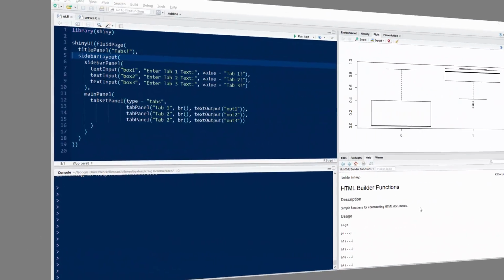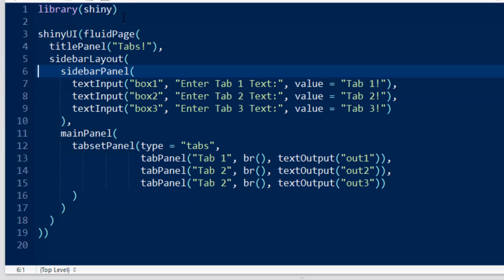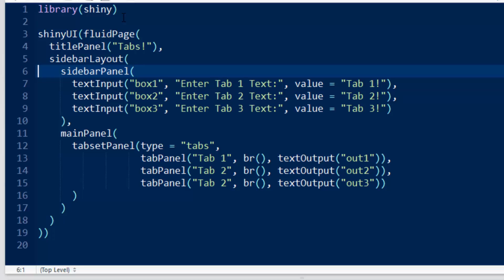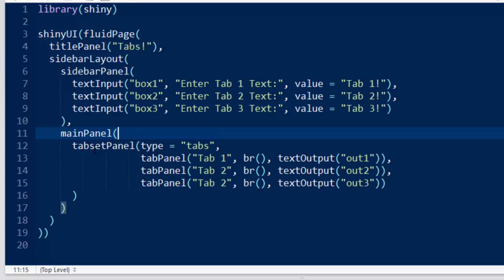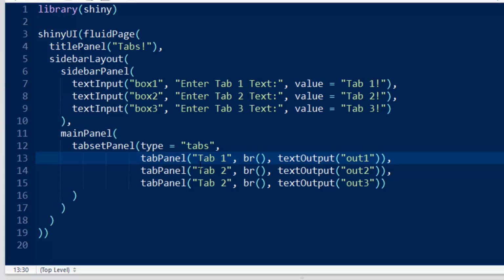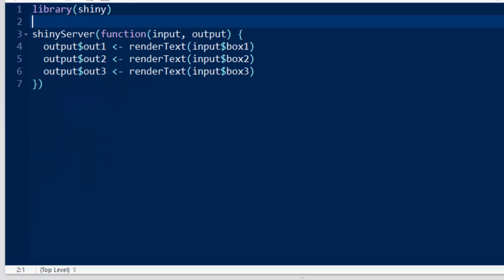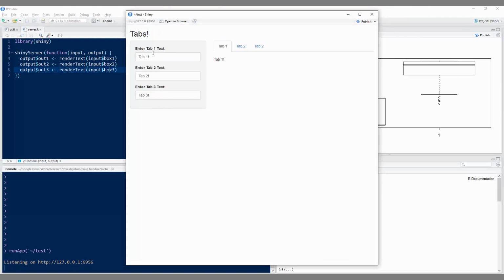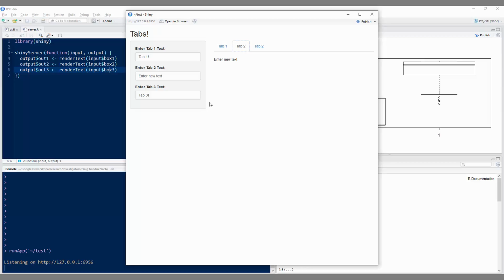Shiny lecture 2 part 4 of 6